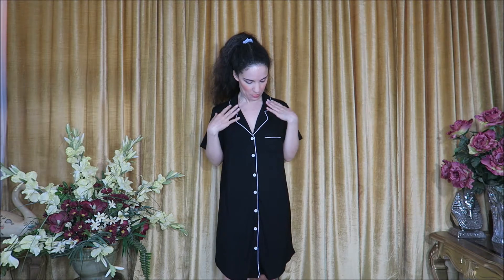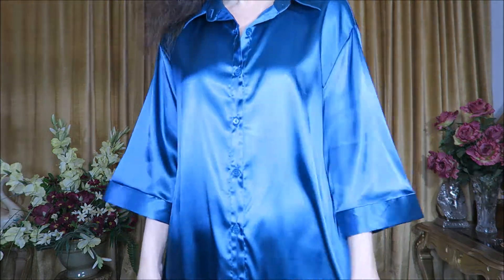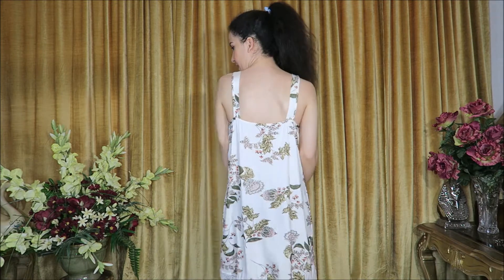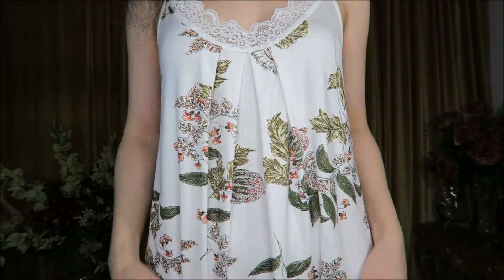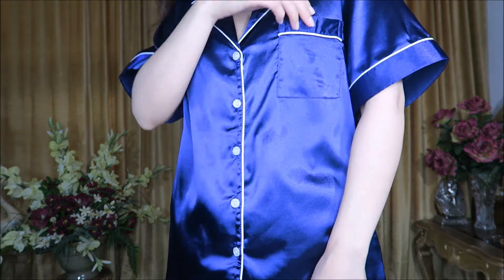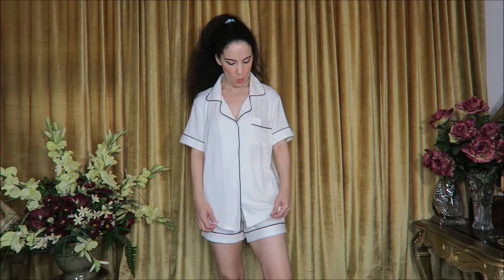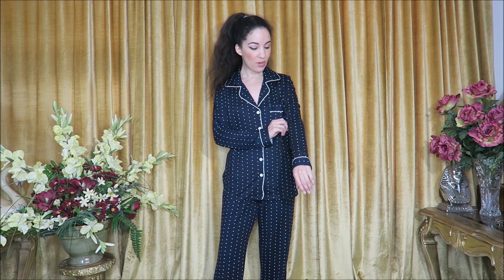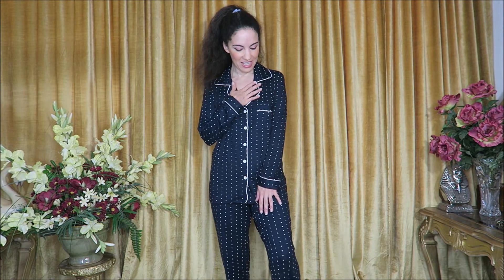Amazon Finds: Pajamas and Loungewear haul and Try On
Store Link On Amazon
item link:
Black Button Down Nightgown
Satin Nightgowns
Floral Sleep Dress
Sexy Sleep Skirt
Satin Pajamas Short Set
White Pajamas Set
Long Sleeves Pajamas